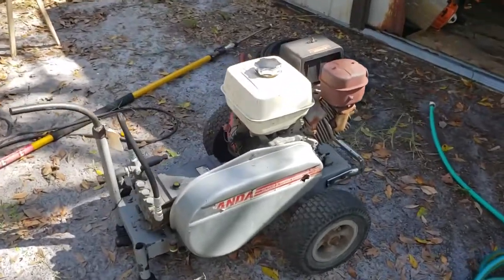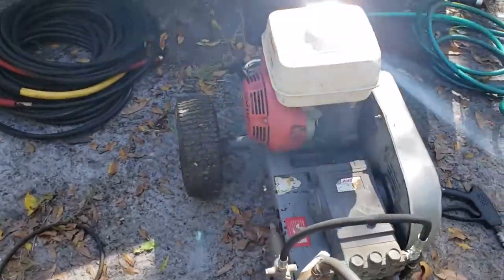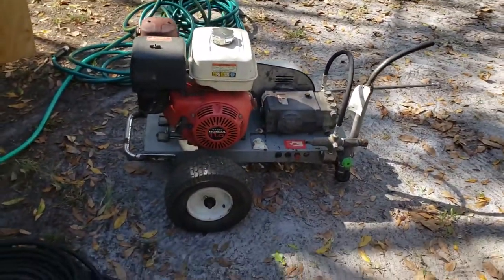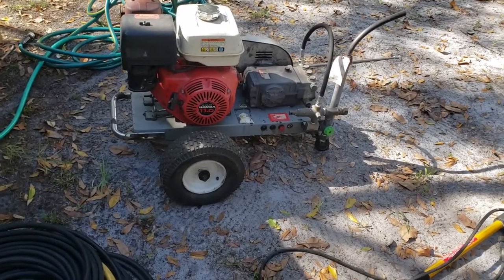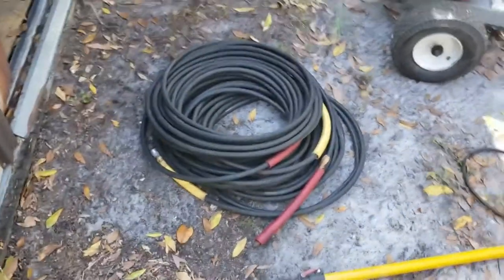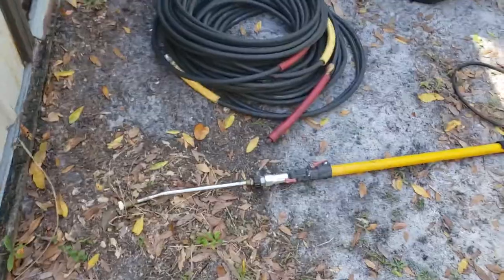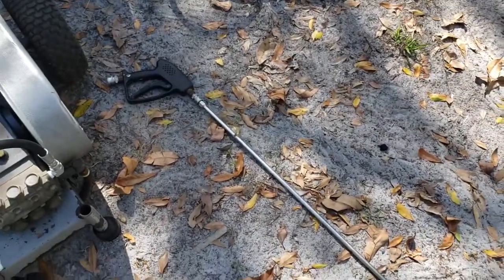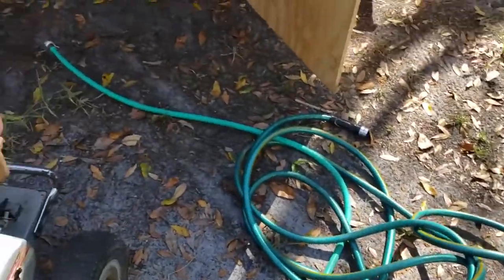Pressure Washer for sale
Landa Pressure washer for sell. Had a couple years, trying to sell things and declutter. Asking 1000 for the whole kit which is a hell of a deal considering I spent 2000 for everything. Perfect start up pressure washer for any business.